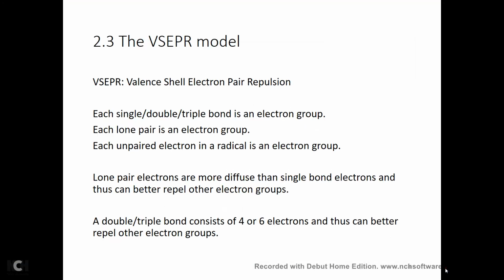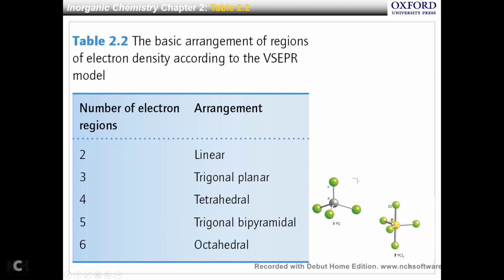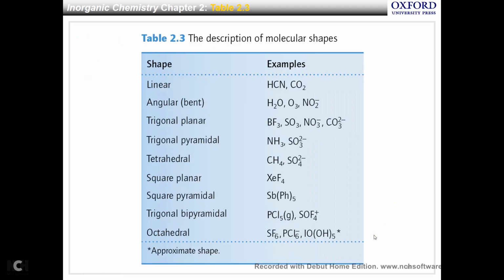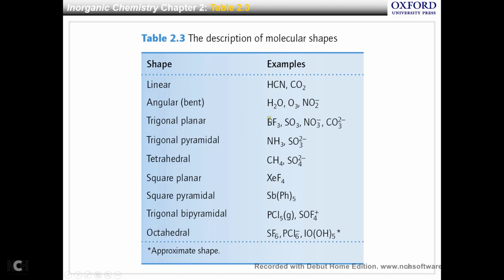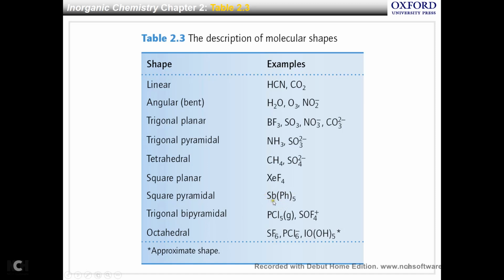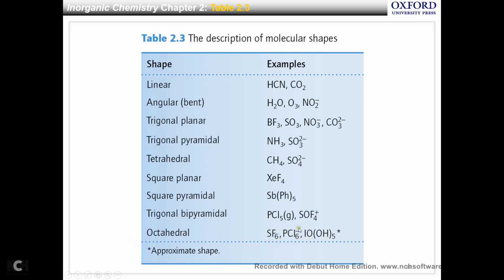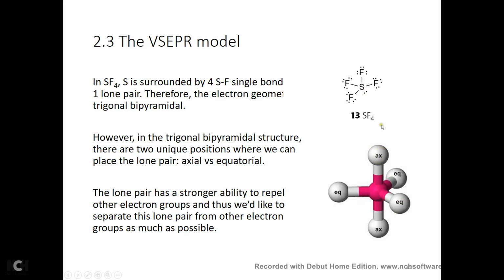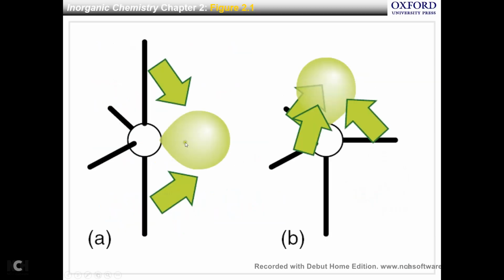2 3 VSEPR